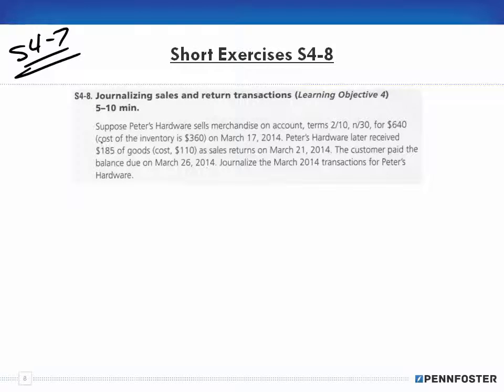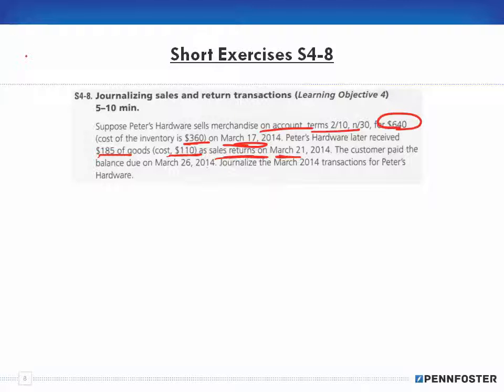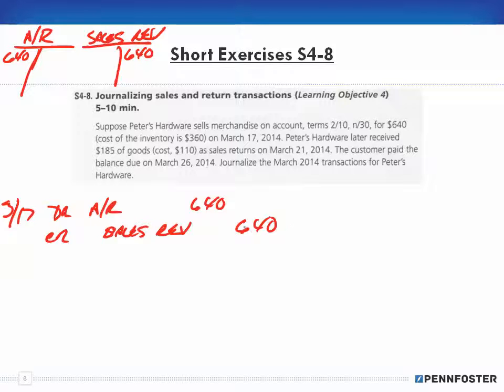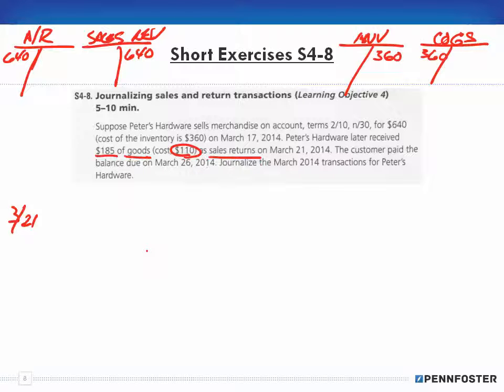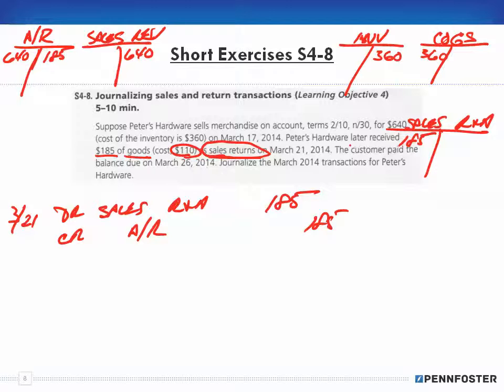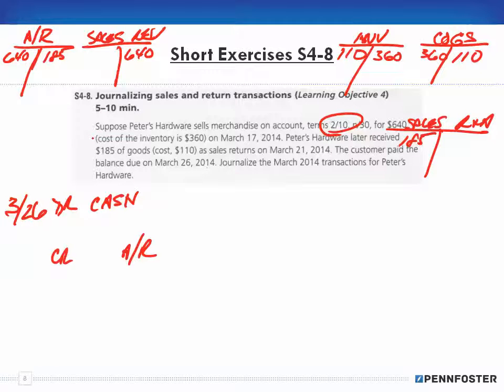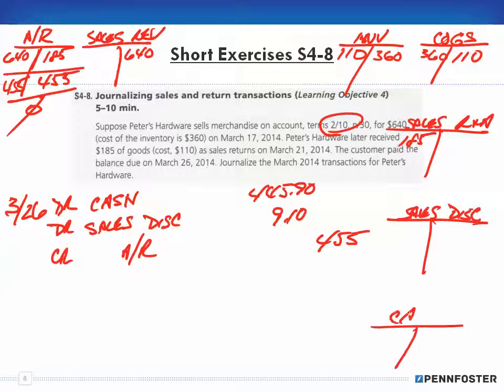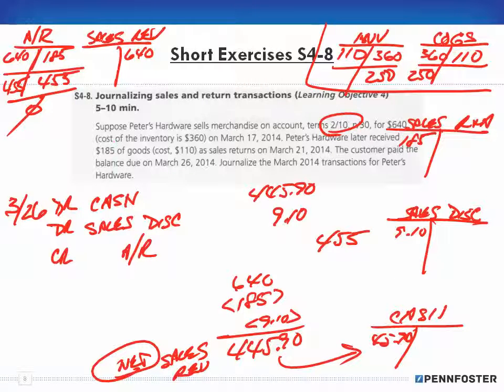Financial Accounting Ch 4 Short Exercises S4 8